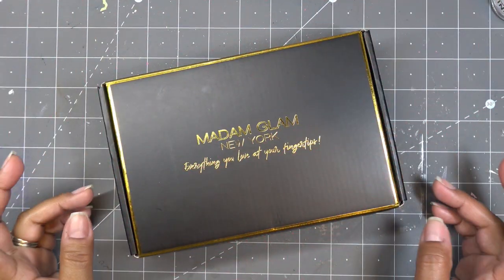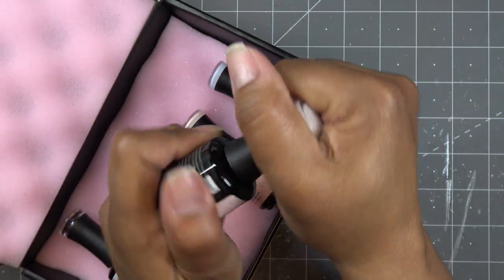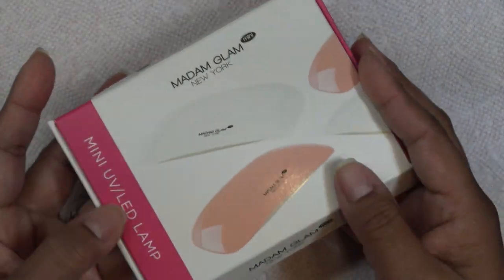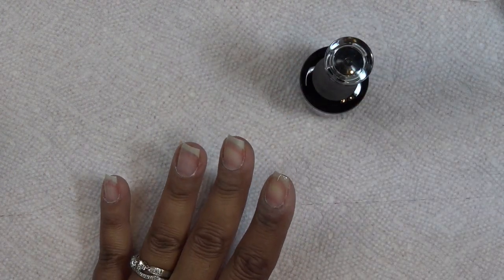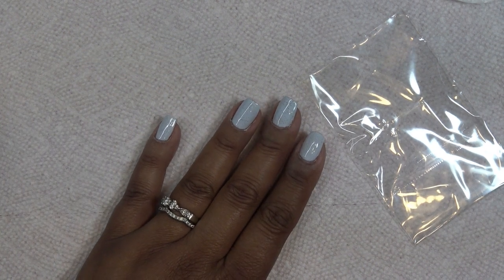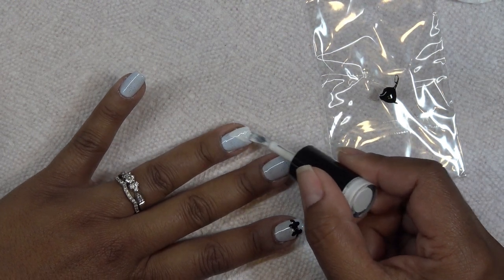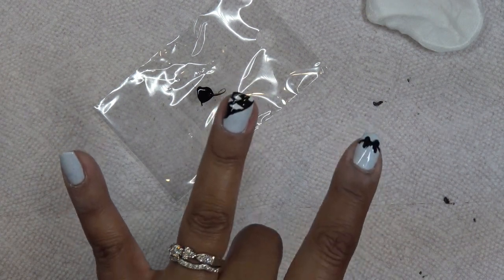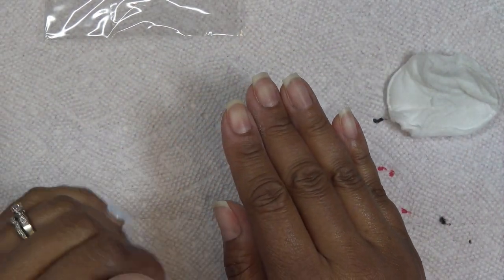Madam GLAM "We are All GLAM Here" Gel Polish Collection Review Tutorial! New Release for April 2021!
Colors I received:
*Sea Life
*Crazy Lobster
*Marshmallow
*Dalmation

Mailing Address:
Vianney Luna
United States